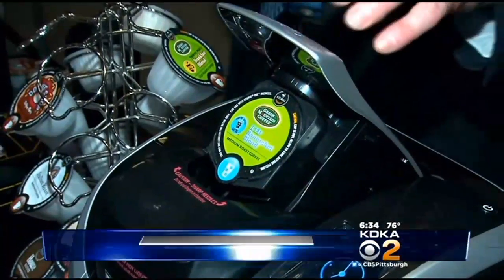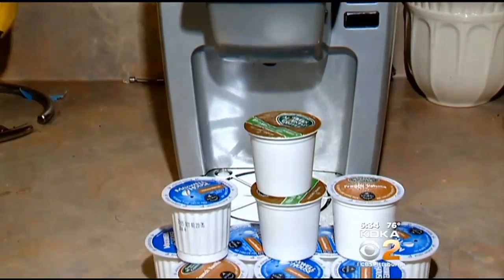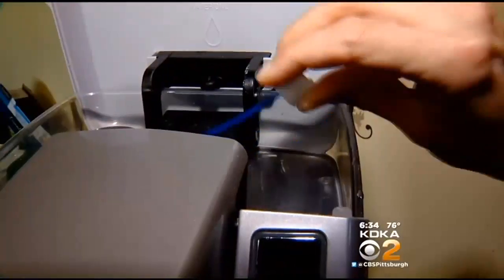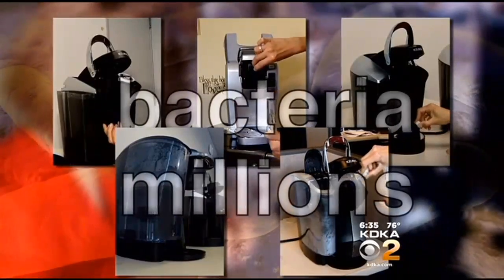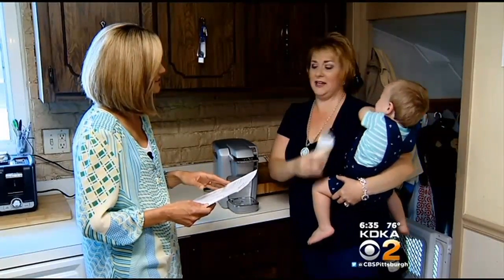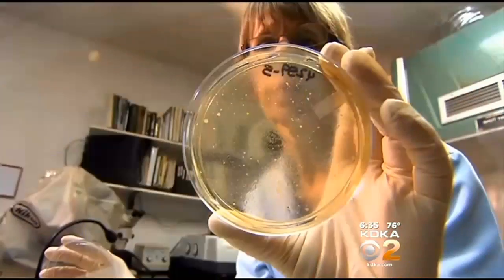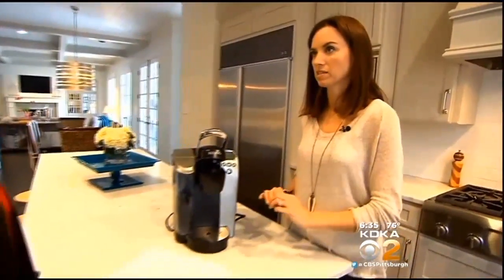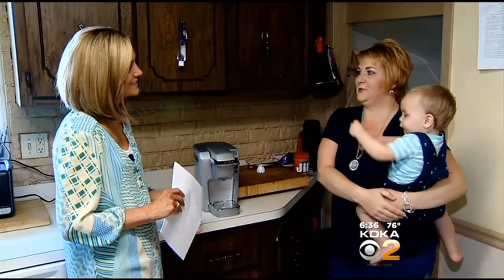Coffee Crud: Harmful Bacteria Found In Coffee Makers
How about a splash of bacteria with your cup of Joe? KDKA's Susan Koeppen reports. FULL STORY